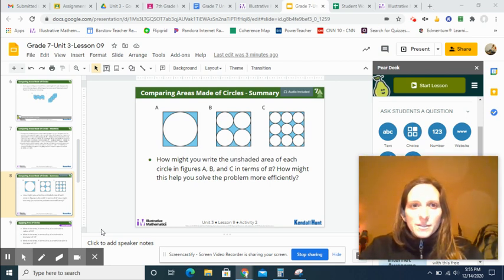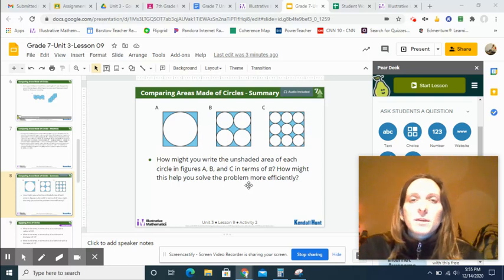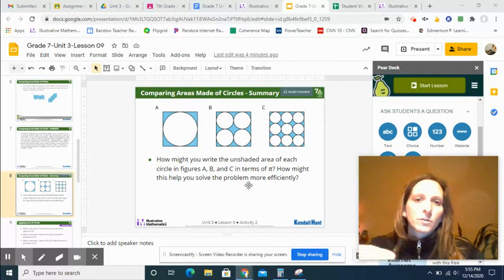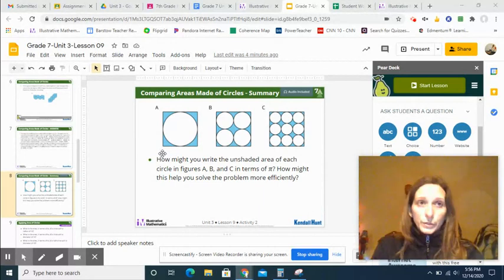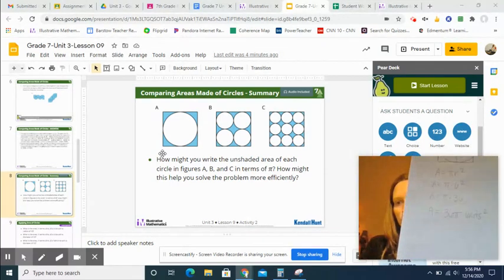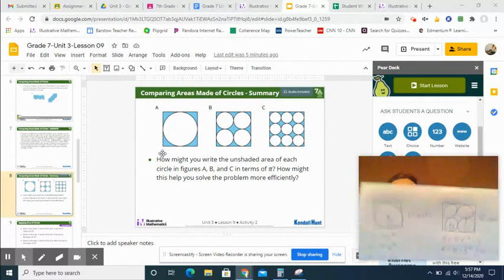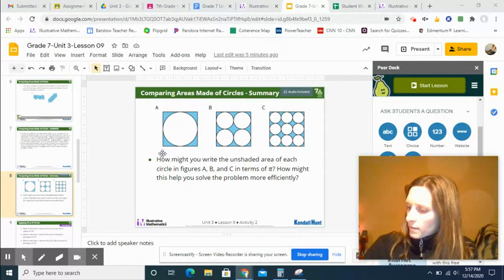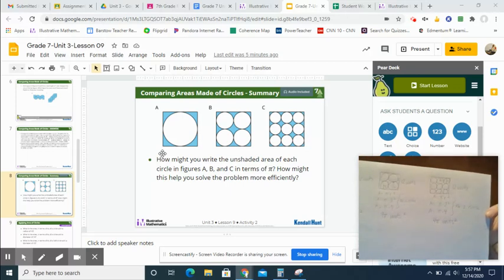Grade 7 Unit 3 Lesson 9 Problem 2